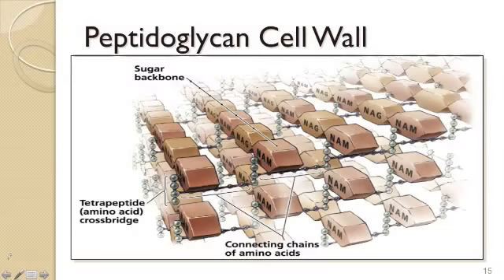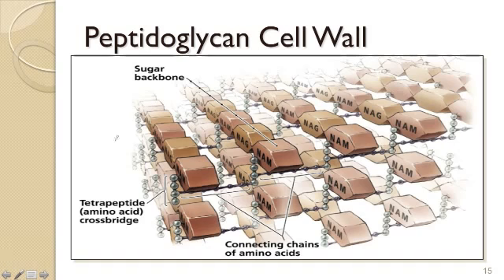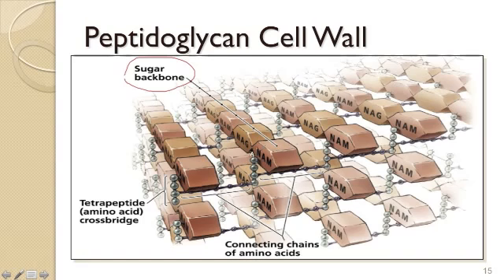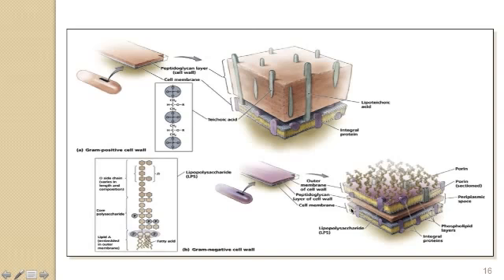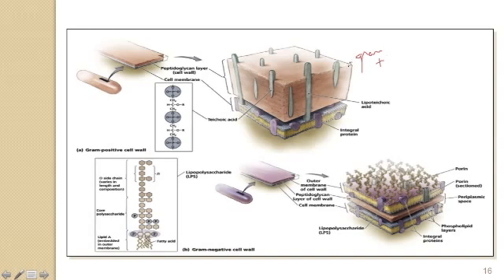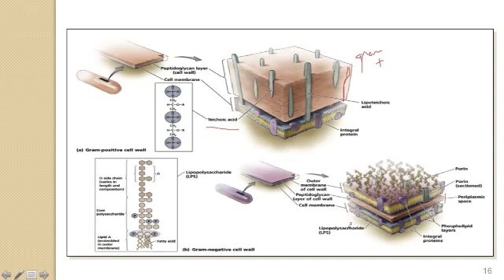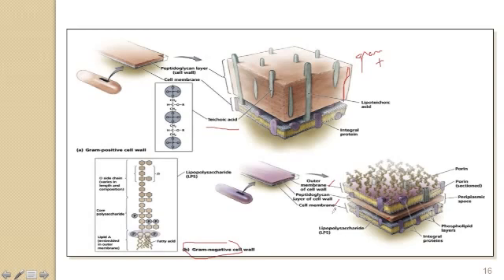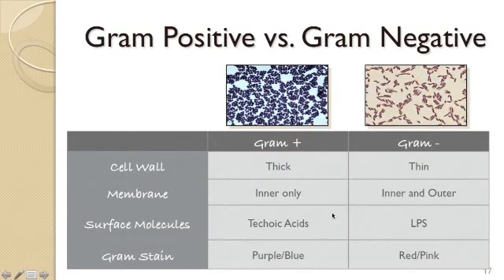Bacterial Cell Walls - YouTube